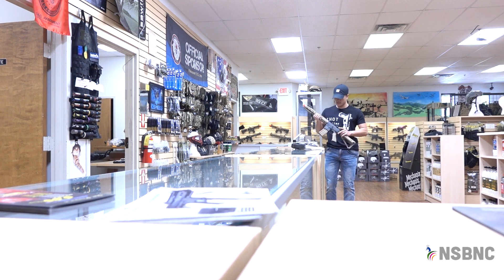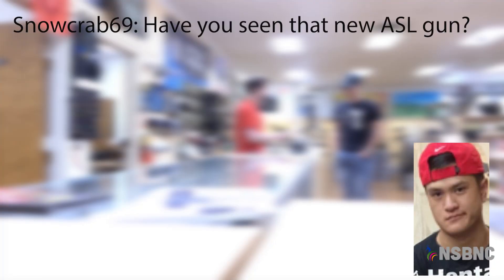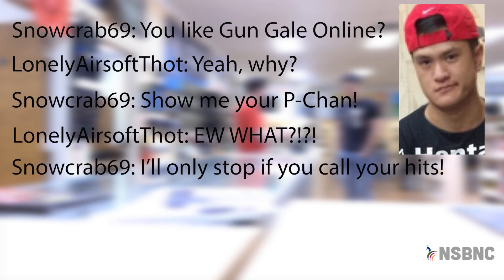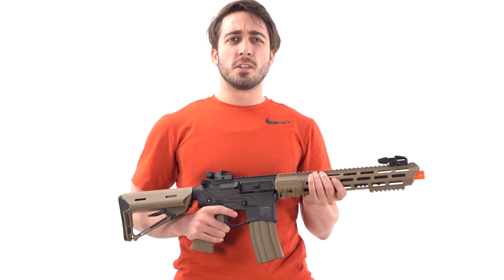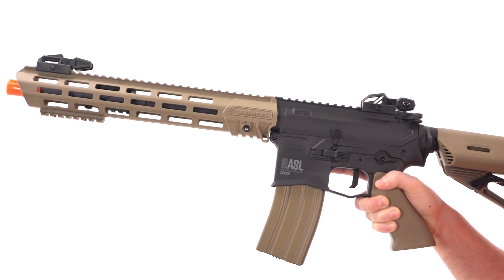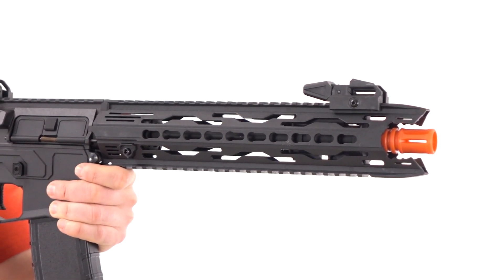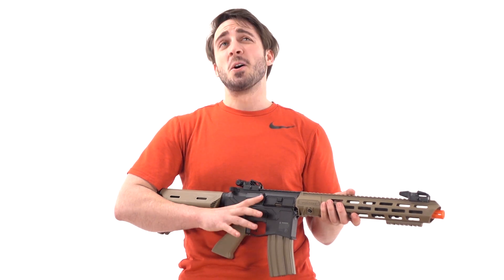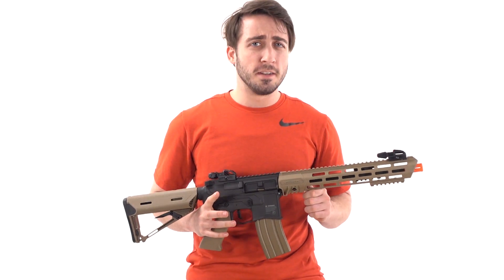Valken ASL M4 AEG Series - Review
Review of the new ASL M4 AEG Series by Valken.  Recommended for both starter and intermediate airsoft players.  A solid airsoft M4 AEG that's updated for 2018 - featuring a billet style receiver, ambidextrous mag release and selector switch, high torque motor, and more!  The ASL series also includes a 9.6v 1600 nun-chuk battery and smart intel charger.